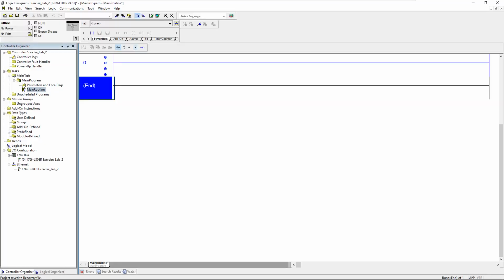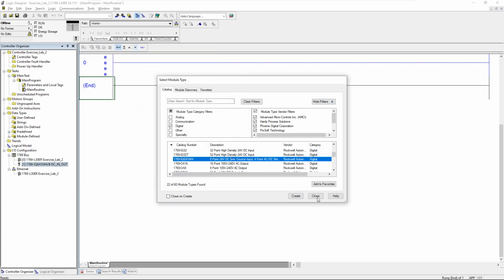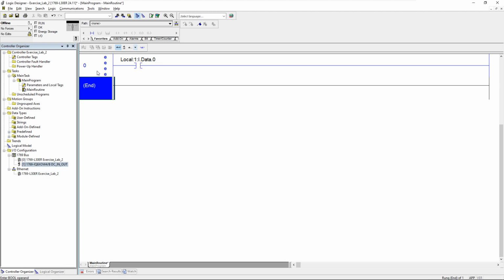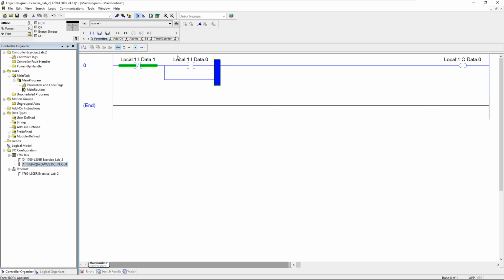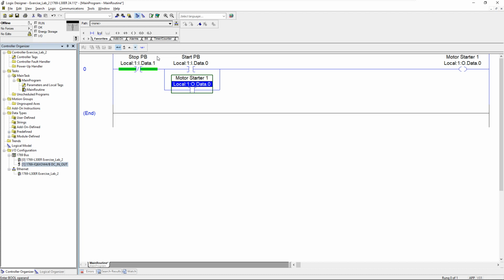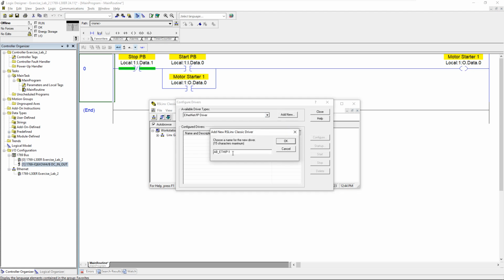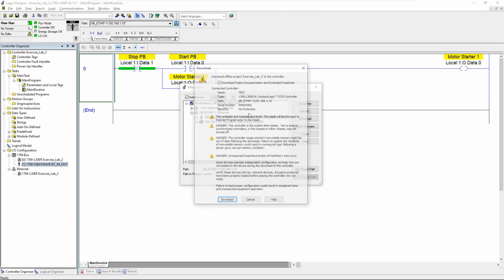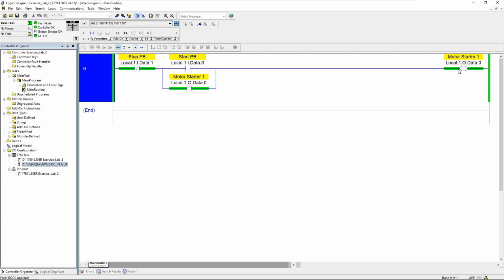3 - Using XIC, XIO, and OTE in Studio 5000 to create a Start/Stop Circuit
Learn how to create a Start/Stop circuit using Studio 5000 and setup an EthernetIP driver in our project.